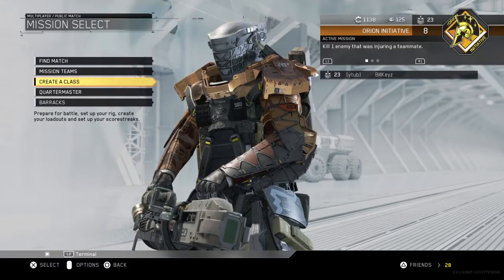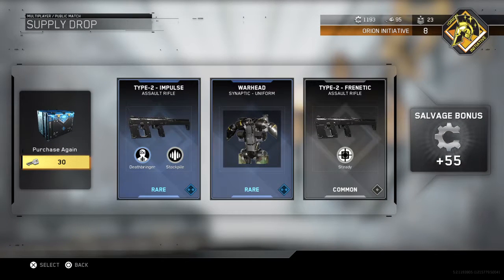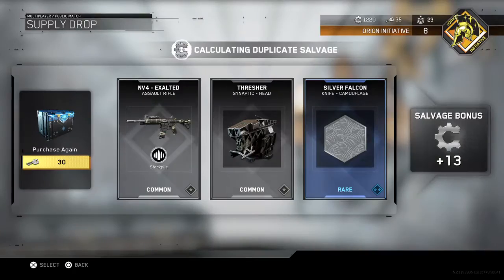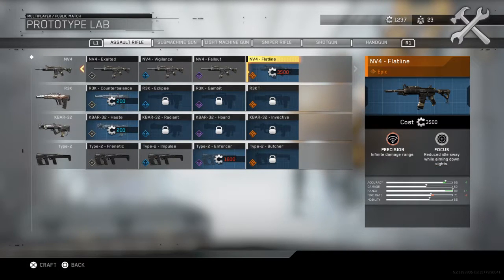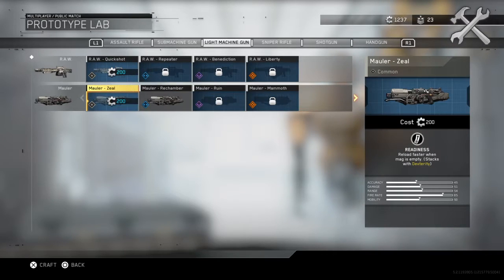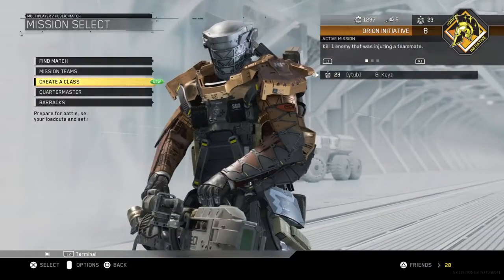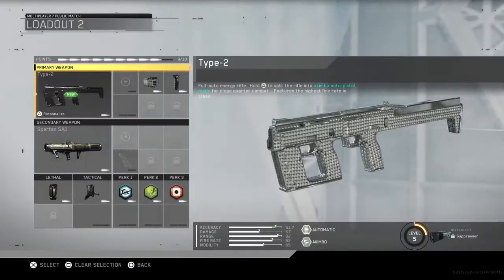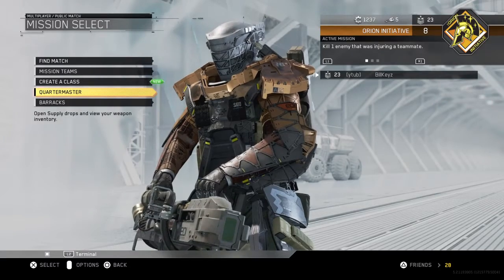Call of Duty Infinite Warfare Beta with billkeyz